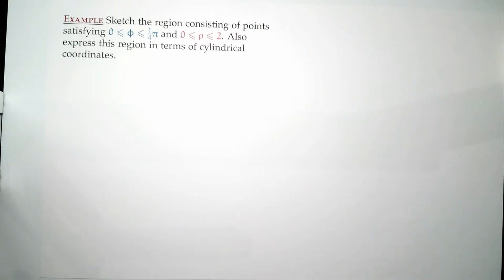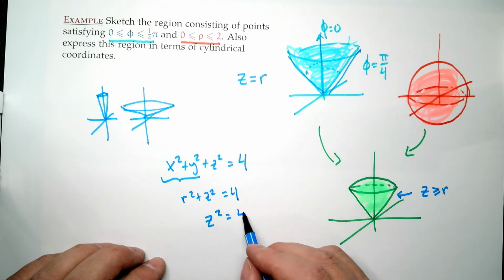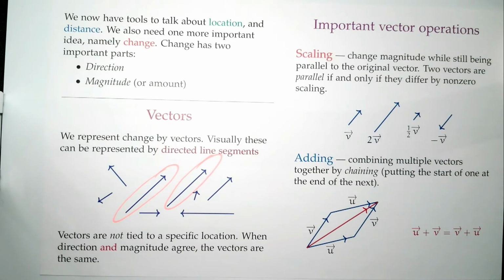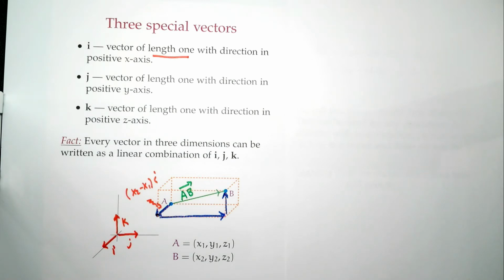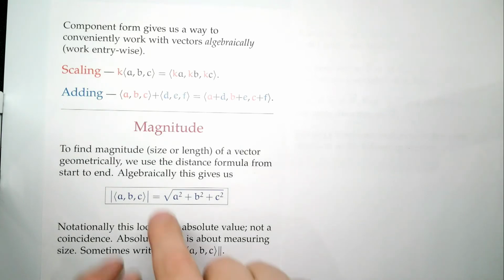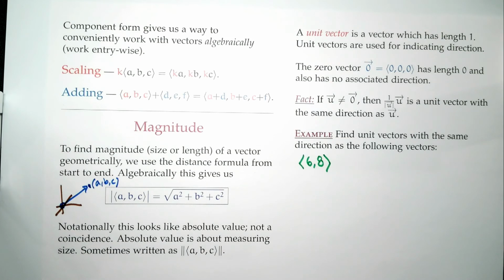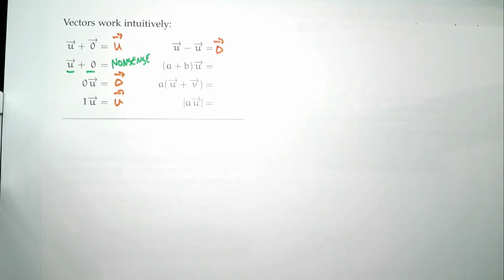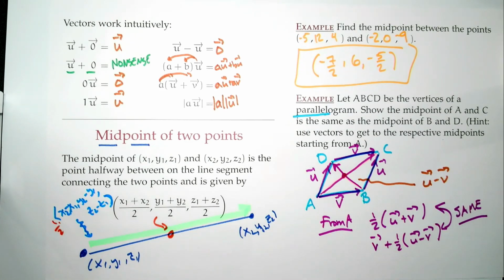Calculus 3, Session 3 -- Vectors